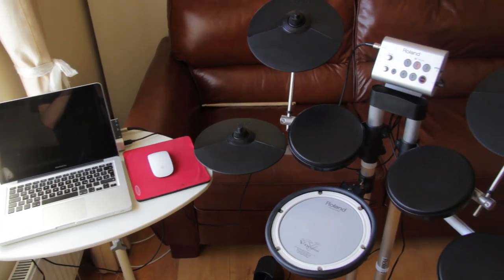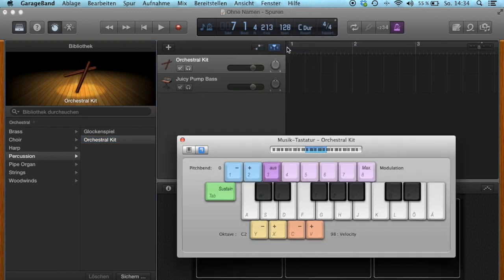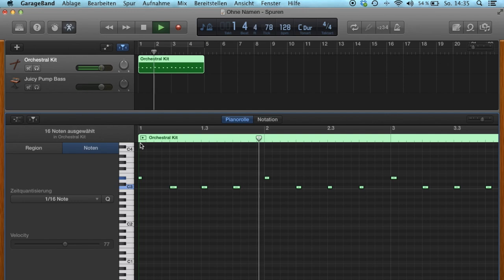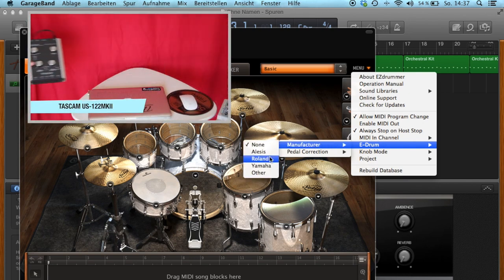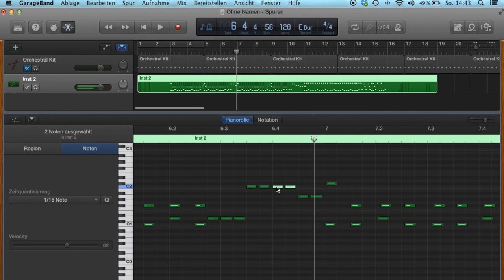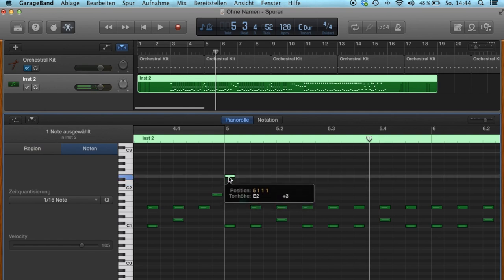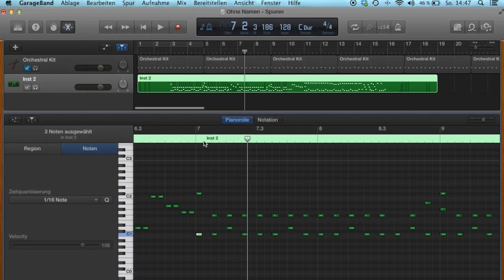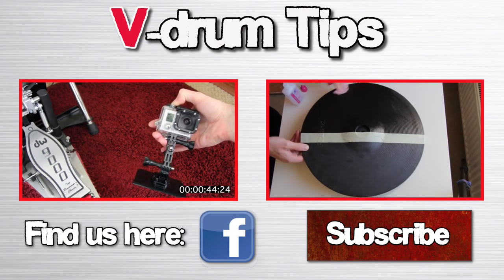Recording with V-drums and EZD2 in Garageband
Midi cable

Garageband combined with a V-drum kit is an amazing recording tool for demos. It is also perfect for the EZdrummer2 Plugin.
Connect you v-drum kit to you pc and open Garageband. The problem is the low volume metronome. It is simply not loud enough to hear it while playing drums.
Therefore we’ll create our own click track. Insert a new digital instrument track. Change the instrument to the Orchestra Percussion sound, open the keyboard window and search for the instruments you want to use for the click track.
Now start recording and play your prefered click track manually with the keyboard.
Press the synchronize button to get the click in time. Copy and paste the bar and there you go.
You are still flexible with the speed, because it is a MIDI instrument.
Insert a new digital instrument track, press “Smart Controlls”, the “Exclamation mark and choose Toontrack, EZdrummer2. Setup your e-drum kit with the program. You can check out our Ezdrummer2 setup video by clicking this box.
Choose a kit sound and start recording.
The advantage is however that you can still synchronize the drum track if you wern’t in time.
You also have the option to change the hi hat opening position by clicking this button. 120 means a closed hi hat and 0 means an open hi hat. You can open the hi hat by adding these dots. This is a hi hat opening.
Let’s say you have only a basic e-drum kit with one crash. But you want to hear a second or even a third crash, just move the crash MIDI note up to another instrument line.
Add an extra hit by holding cmd and click. In case you forgot to hit a pad. We added some more kicks and made a double pedal sound out of it.
It is also possible to change the velocity of every single hit. Let’s say your snare hit was too weak on this point. Just increase the velocity.
You can copy paste your recorded blocks, in case you want to use this beat again.
This is a simple and fast way to record drums for a demo or even a track.
You don’t even need a fancy e-drum kit, this Roland HD-1 kit is perfect for the job. Especially if you are a song writer or just want to make a Demo.